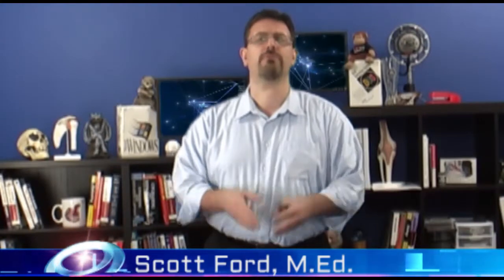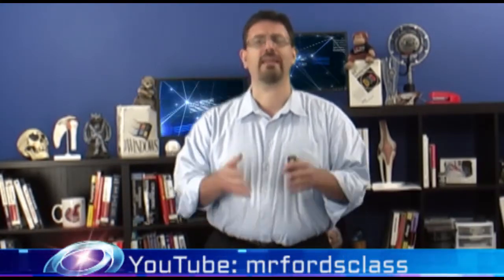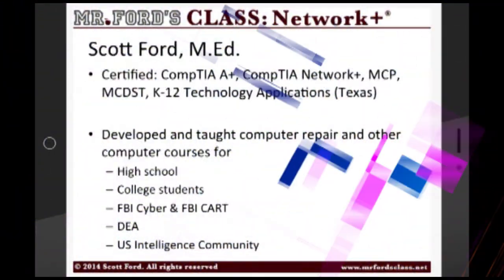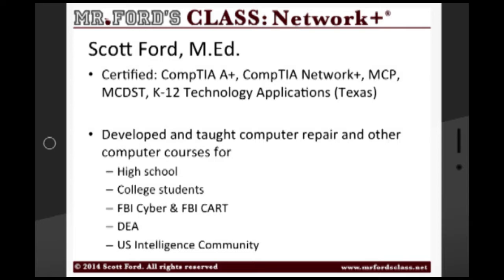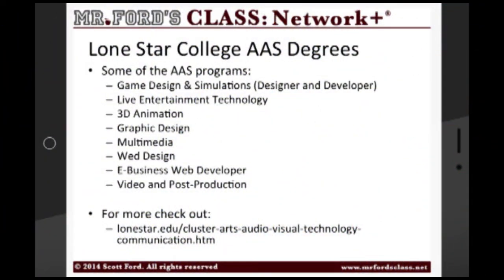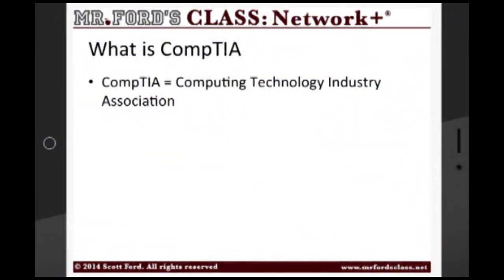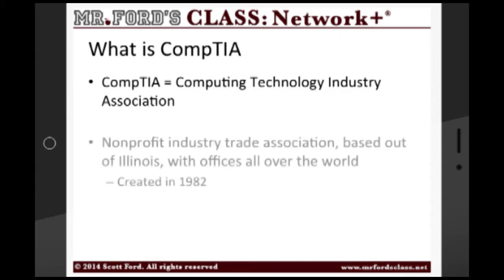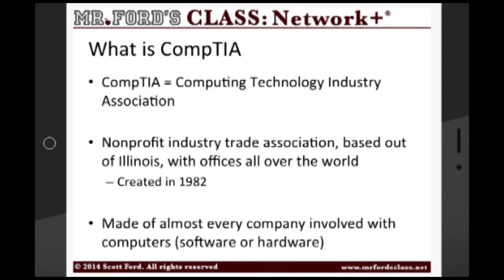Introduction to Network+: Mr. Ford's Network+ Certification (01:01)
Introduction to Network+: Mr. Ford's Network+ Certification (01:01)

Lesson 01-01 Introduction to Network+

In our first video of our CompTIA Network+ Certification series, we look at what are computer certifications and why you should get one if you work in IT.